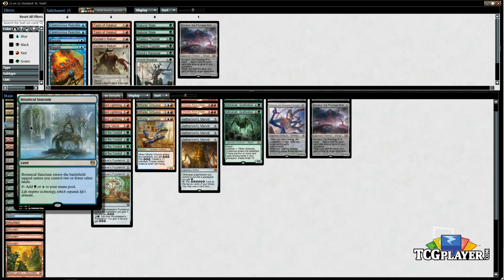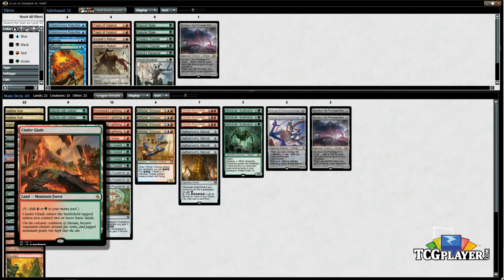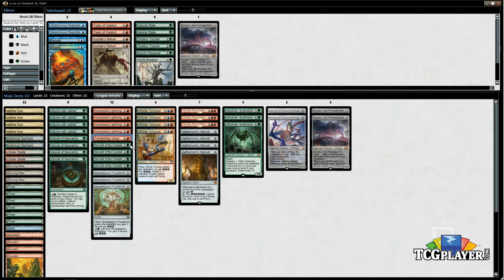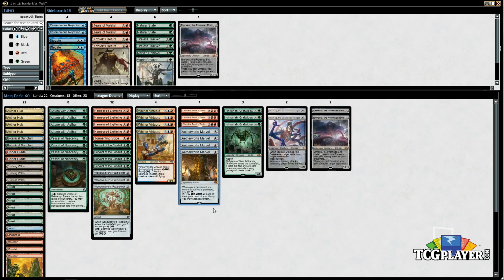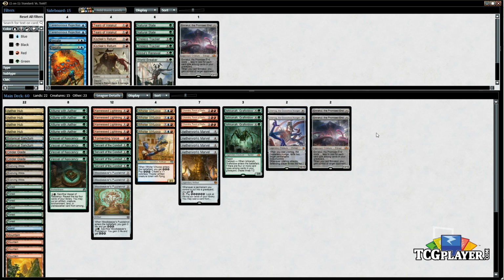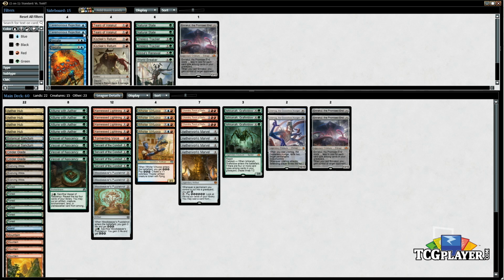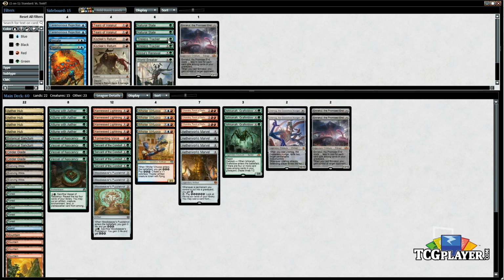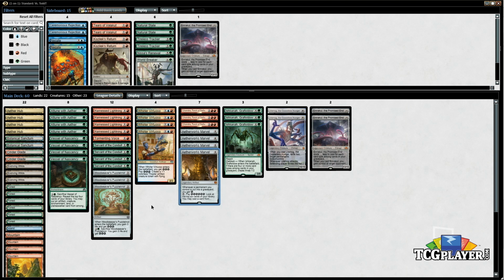[MTG] Standard Temur Aetherworks | Deck Tech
Steve Rubin took his Aetherworks Marvel deck all the way to the finals of Grand Prix Denver. Here's how the Temur build works, and why it's a deck ready to win your next Standard event.